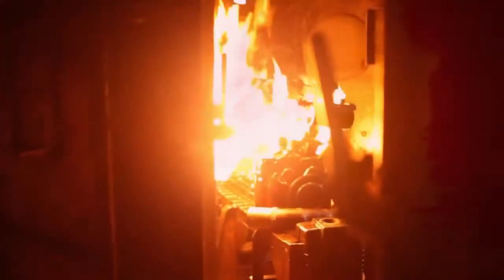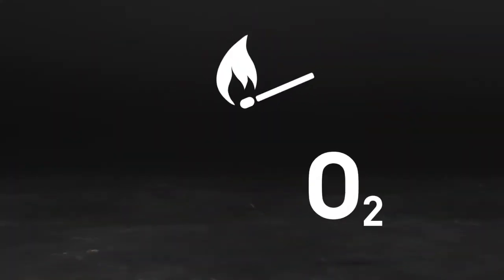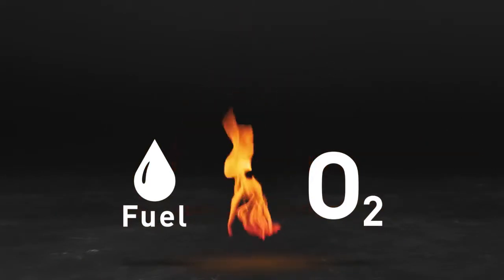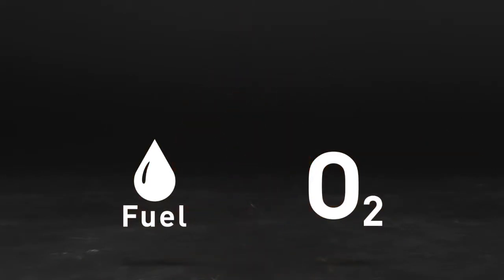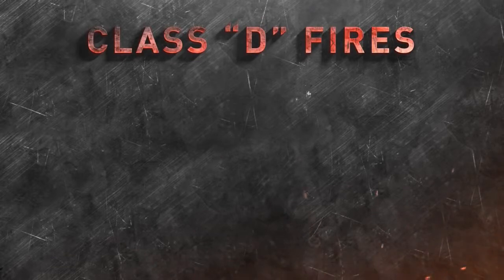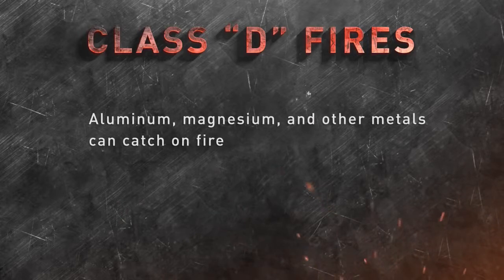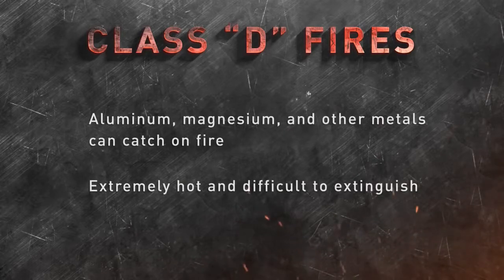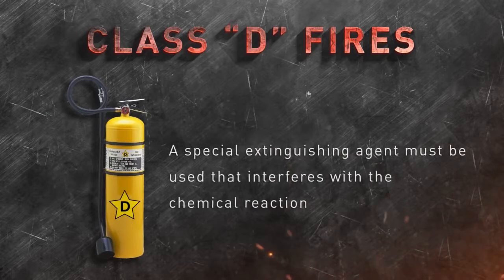Maritime Training Firefighting and Fire Prevention